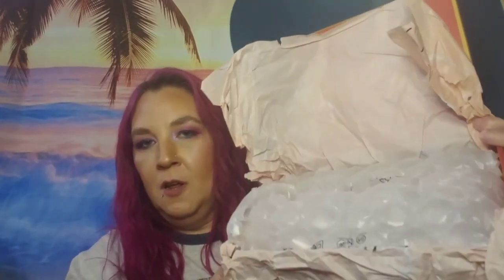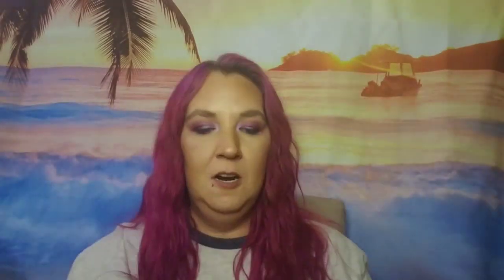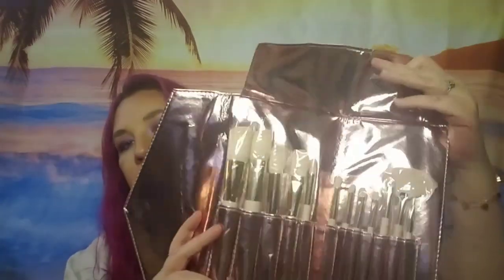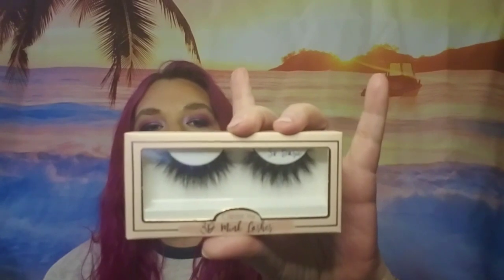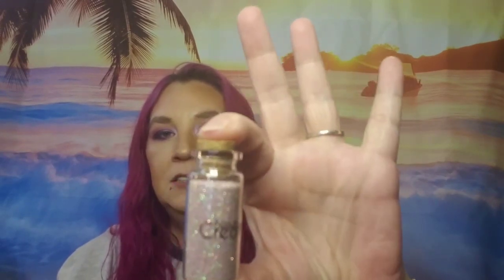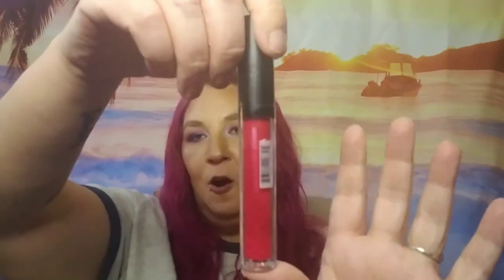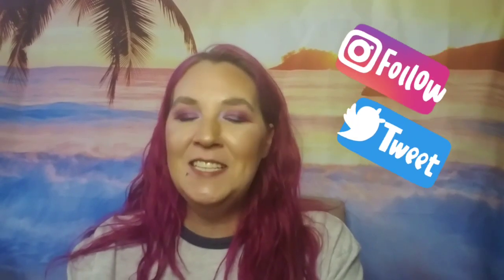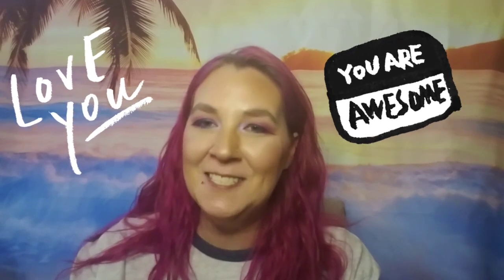Beauty Creations Mystery Box $45 | Was it worth it?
This is a Beauty Creations Cosmetics Mystery Box. This is the Big Mystery for $45. They also have a Little Mystery for $25. If you're interested in checking out Beauty Creations here's the link

Again thanks for stopping by my channel! We'd sure love to have ya. While you're at it, please tap that like button cuz it sure helps me out 💜